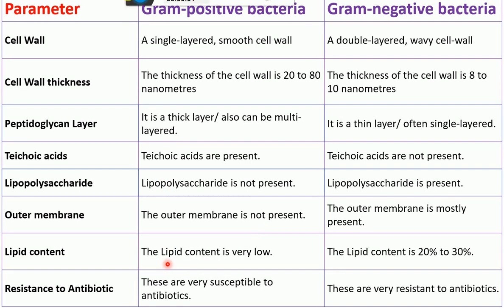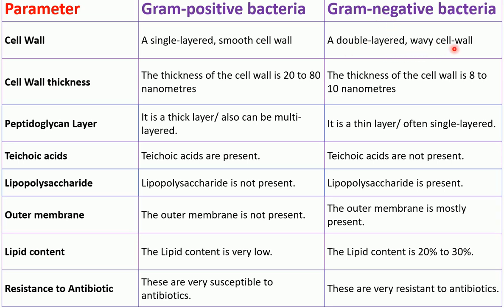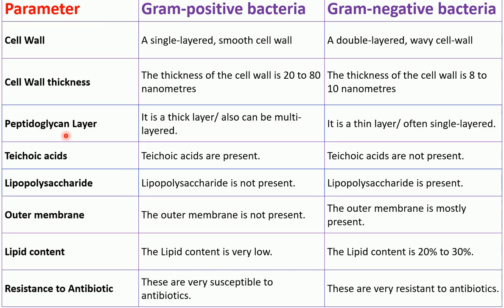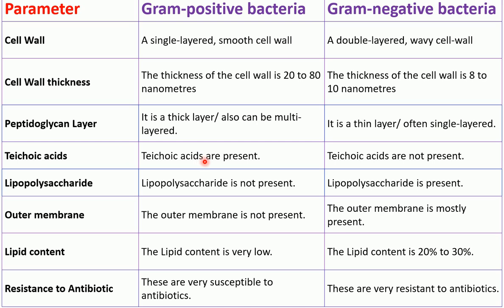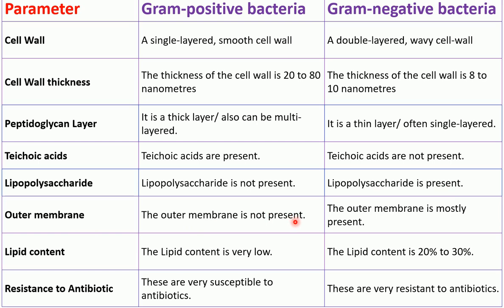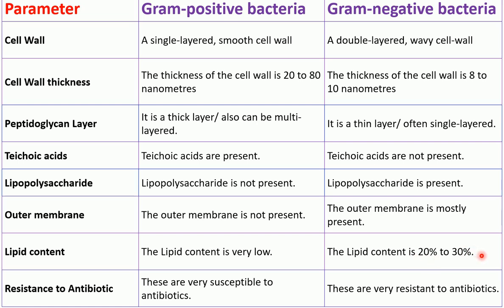Differences between Gram positive and Gram negative bacteria | Gram positive vs Gram negative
For simple and easy mnemonics to memorize Gram positive and Gram negative bacteria, please go through this video:

This video lecture describes the differences between Gram positive and Gram negative bacteria in 2 minutes.